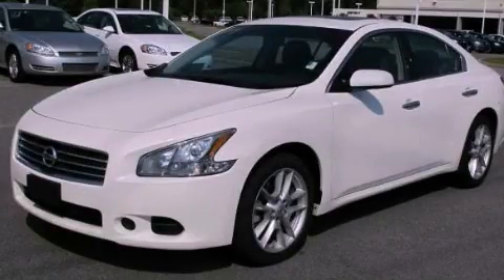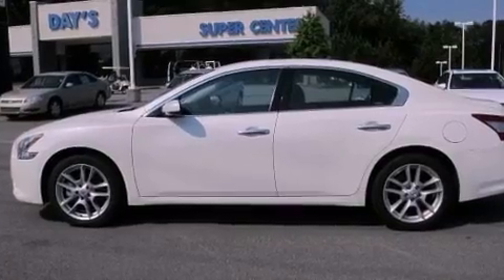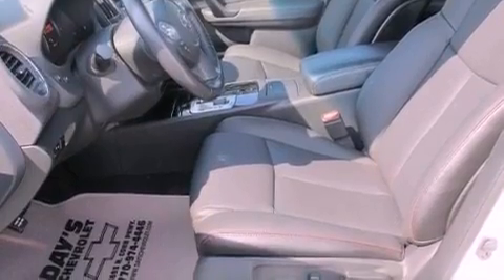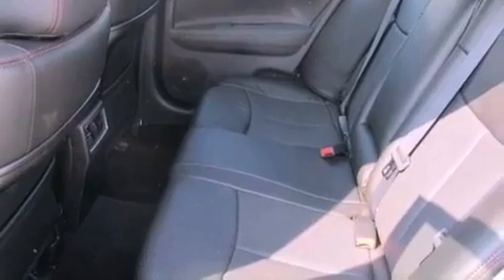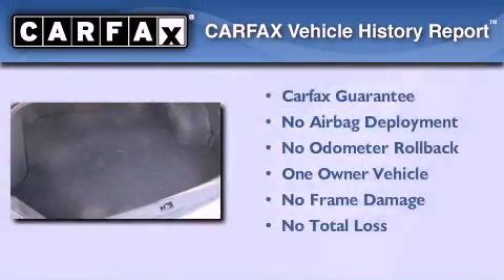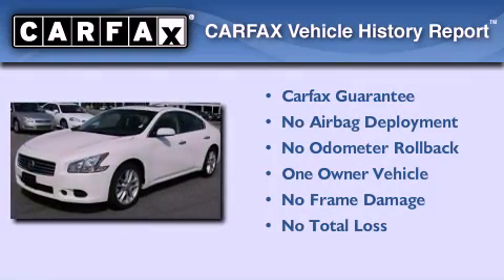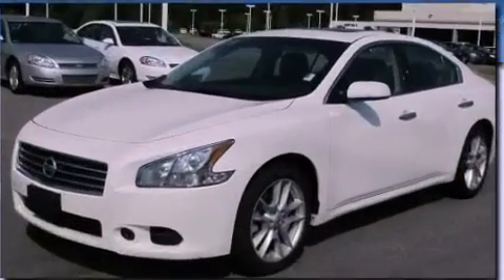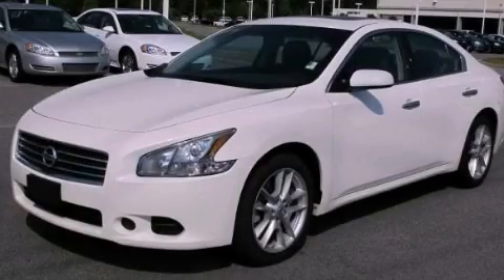2011 Maxima Acworth GA 30101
Year : 2011
 Make :
 Model : Maxima
 Engine : Gas V6 3.5L/
 Trans . : Variable
 Exterior : Winter Frost Pearl
 Miles : 44,730
 Interior : Charcoal
 DAYS CHEVROLET INC
 3693 North Cobb Parkway
 Acworth , GA 30101
 2011       Maxima Acworth GA